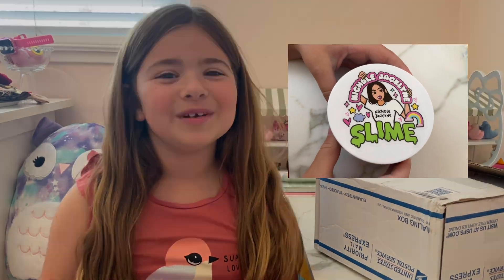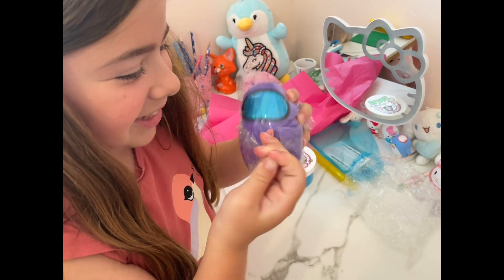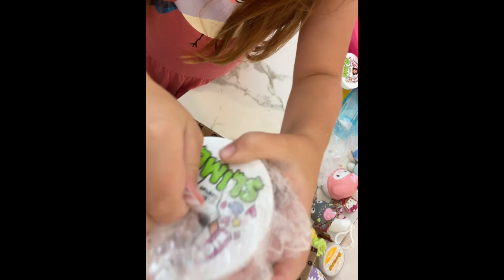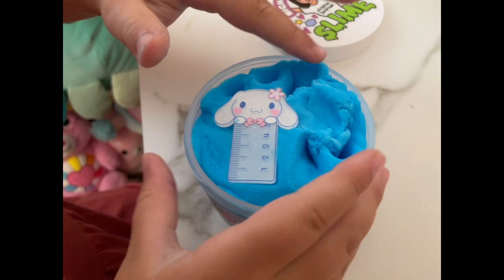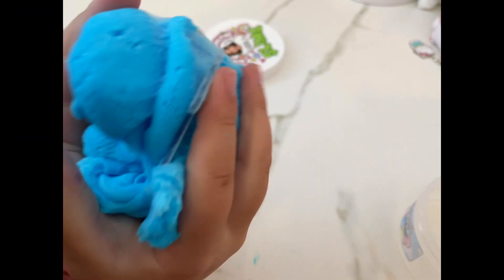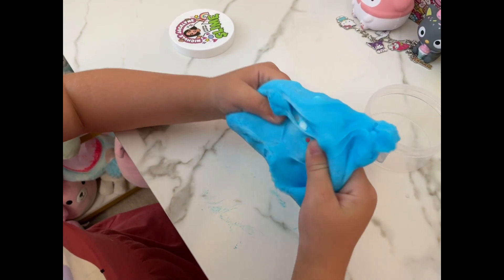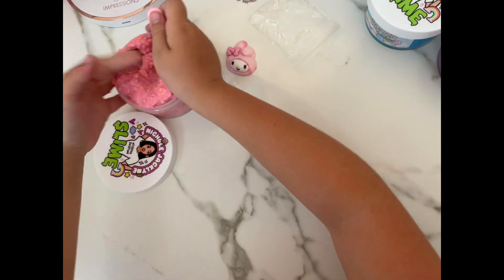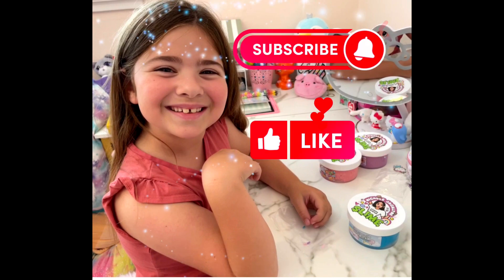Opening @nicholejacklyne Slime! Unboxing, play and review of Nichole Jacklyne Slime order! ASMR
Welcome to ⭐️ The Ryan and Alyssa Show! ⭐️

1. Cinnamoroll’s Homework:

    Texture: Cloud Cream Texture
     Scent: Lavender + Honey Aromatherapy Slime

2.@PurpleStars02 Offical Slime:

    Texture: Butter Slime
    Scent: blue raspberry candy

3. My Melody Fruity Cereal:

   Texture: Crunchy Cloam
    Scent: Fruit Loops